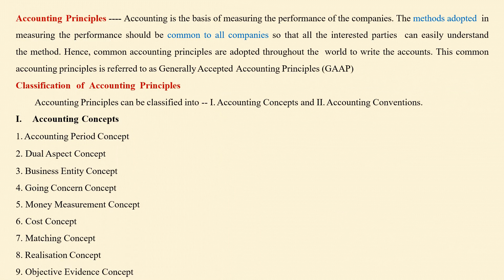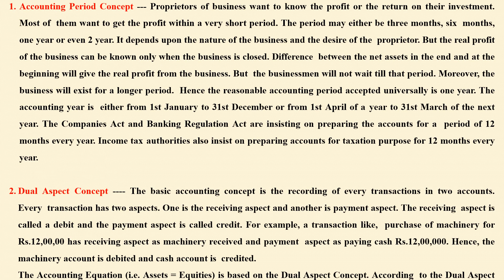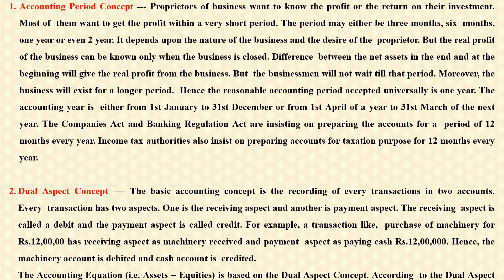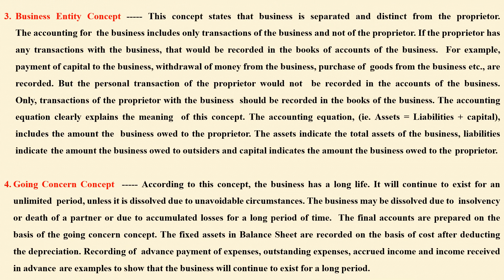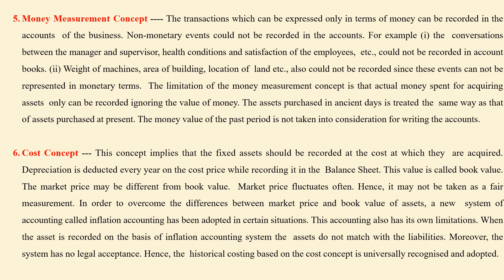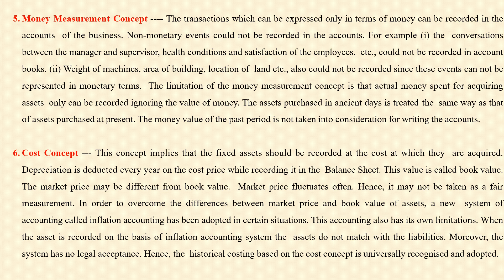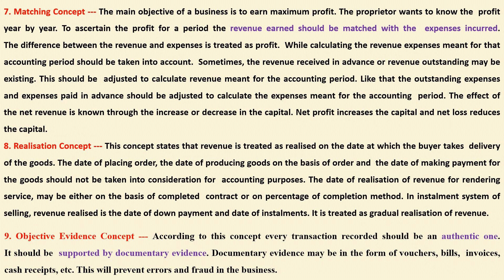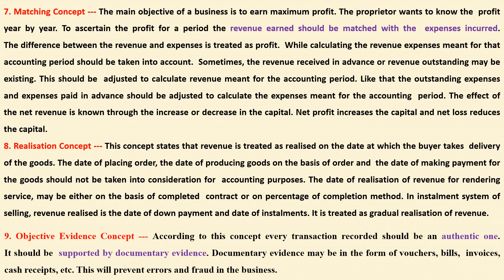ACCOUNTING PRINCIPLES; CONCEPTS OF ACCOUNTING IN TAMIL / MBA /ACCOUNTING FOR MANAGEMENT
ACCOUNTING PRINCIPLES;  CONCEPTS OF ACCOUNTINGIN TAMIL /and the Users of accounting information IN TAMIL / MBA /ACCOUNTING FOR MANAGEMENT / MBA / ACCOUNTING FOR MANAGEMENT / UNIT I ANNA UNIVERSITY /
MWN Publications
This book is suitable for I SEMESTER - MBA of ANNA UNIVERSITY AND ALSO FOR ALL UNIVERSITIES OF INDIA AND ABROAD

This topic is also more useful for B.Com., BBA and M.Com

# Dr.M.Wilson, M. Com.,M.B.A., D.B.A., M.Phil.,  Ph.D.,

S/o Mr.K.Muthiah, Rtd. Assistant Conservator of Forest / DFO.

Academic Contribution:
Textbooks: Authored the following 8 textbooks.
1. Principles of Management, Peacock Publishers, Nagercoil, 1990, Pages: 87.
2. Business Statistics ,Himalaya Publishing House,  Mumbai,2000,
(Textbook for B.Com.,M.Com., B.B.A., M.B.A.) Pages: 712
3. Business Mathematics, Himalaya Publishing House,  Bangalore., (Textbook for B.Com.,B.B.A., B.A.,M.A.) 2006, Pages: 396
4.Cost  Accounting, Himalaya Publishing House,  Bangalore. (Textbook for B.Com.,B.B.A.,M.Com.,M.B.A.,C.A., ICWAI) 2007, Pages: 525.
5.Management  Accounting, Himalaya Publishing House,  Mumbai, (Textbook for B.Com.,B.B.A.,B.B.M.,M.Com.,M.B.A.,C.A., ICWAI) 2008, Pages: 460.
6.Advanced  Accountancy Volume I, , (Textbook for B.Com.,B.B.A.,B.B.M.,M.Com.,M.B.A.,C.A., ICWAI) Pages: 891.
7.Advanced  Accountancy Volume II, (Textbook for B.Com.,B.B.A.,B.B.M.,M.Com.,M.B.A.,C.A., ICWAI) 2010, Pages: 1089 .
8. Accounting for Management, (Textbook for M.B.A) 2011, Pages: 500.

Online E - Books Publications (MWN Publications) in Amazon.com
1. Financial Accounting Theory, June 2019, Pages: 222.
2. Corporate Accounting Theory, June 2019, Pages: 179
4. Financial Statement Analysis,  (Textbook for B.Com.,M.Com., B.B.A., M.B.A.) July 2019, Pages: 34
5. Ratio Analysis,  (Textbook for B.Com.,M.Com., B.B.A., M.B.A.) August 2019, Pages: 43
6.Accounting for Management Theory, (Textbook for M.B.A) December 2019, Pages: 234.
9. Alteration of Share Capital and Capital Reduction, (Textbook for B.Com., M.Com., B.B.A., M.B.A.) September 2022, Pages: 110. etc.
Total e books 60
1. Business Statistics,2. Business Mathematics, 3.Cost  Accounting, 4.Management  Accounting
Total pages of all publications: 7400
Dr.M.Wilson